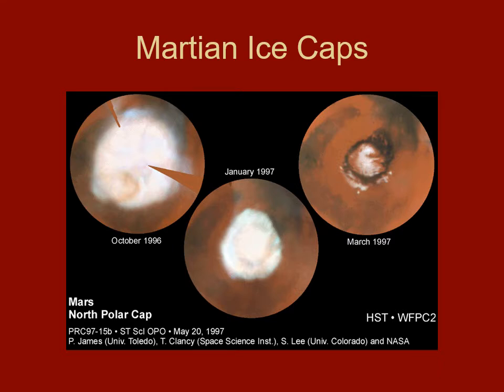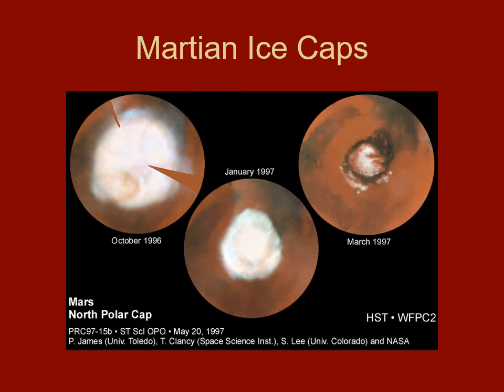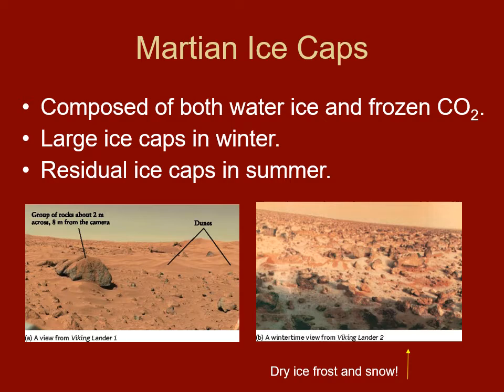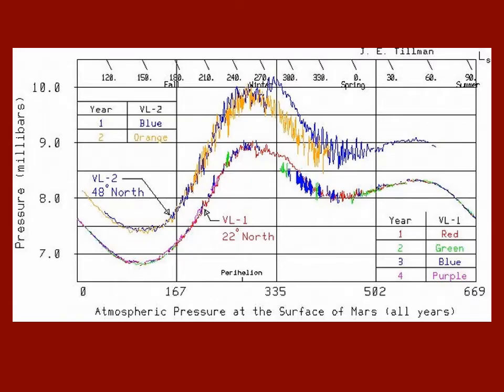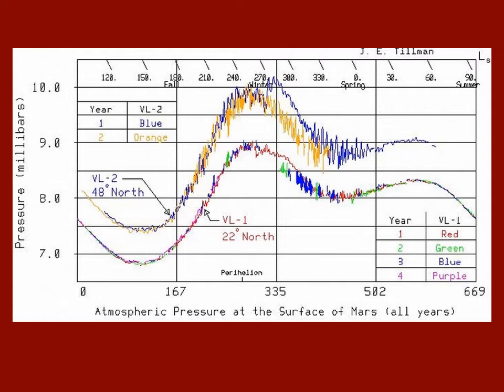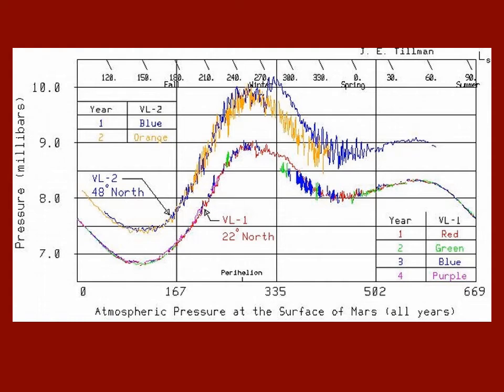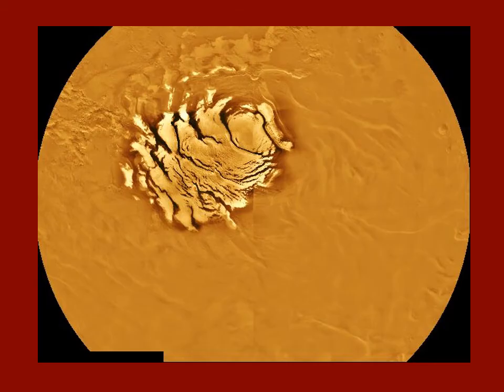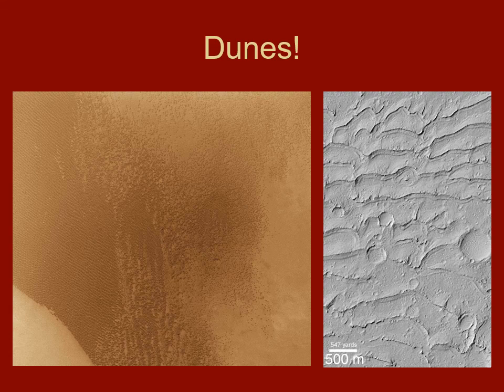PHYS 1404 Ice Caps and Dunes on Mars